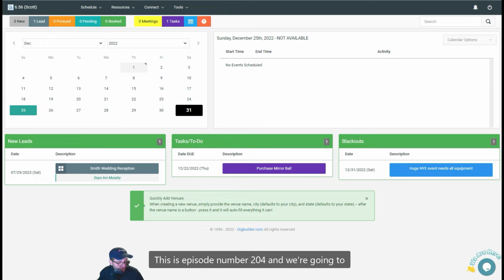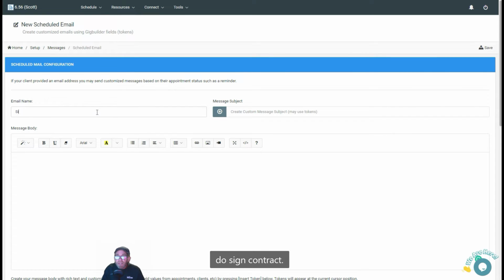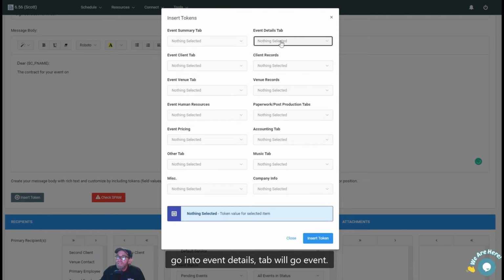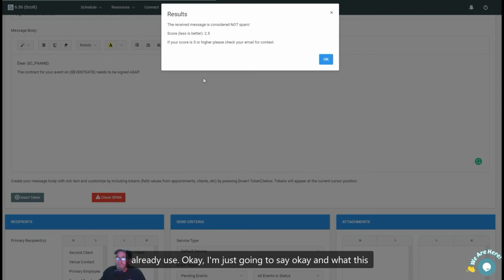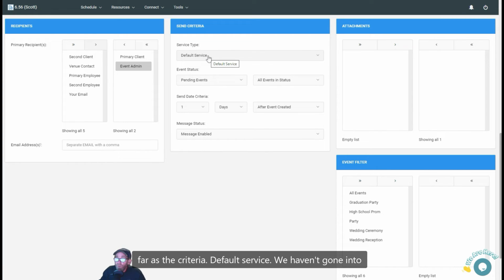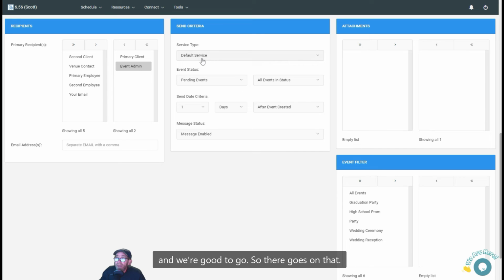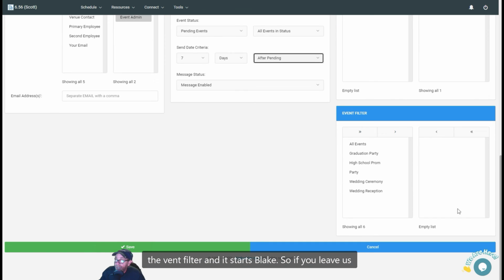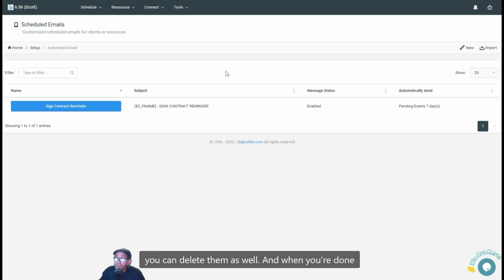Gigbuilder 123 - Scheduled Emails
Generate powerful emails for your clients, employees, vendors, and others.  Use our token system to create the perfect, customized template and then send based on various criteria.